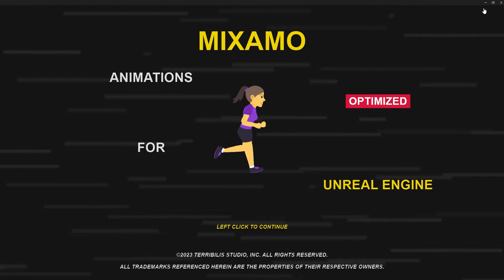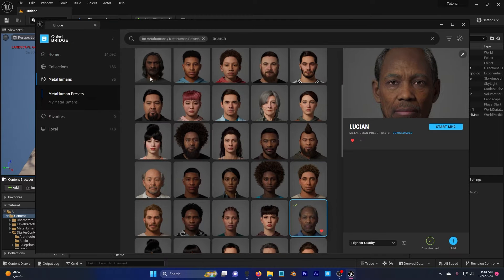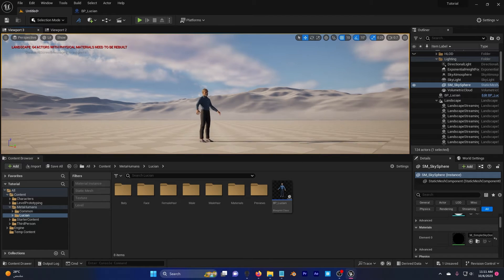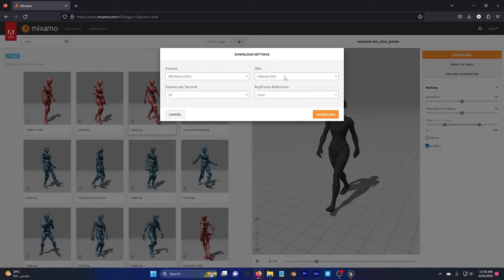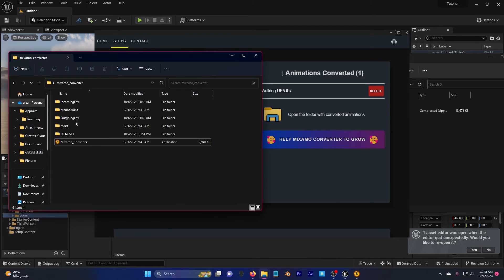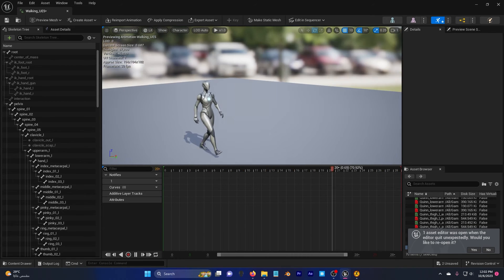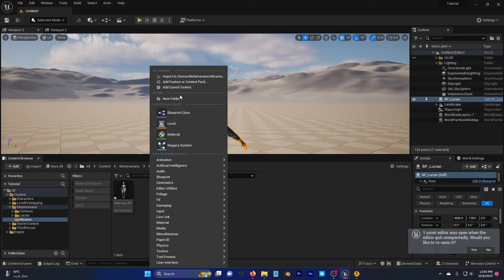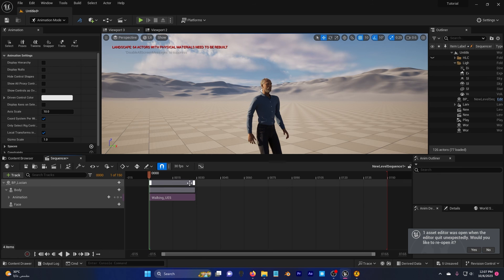Free easy mixamo converter to metahuman (Tutorial)